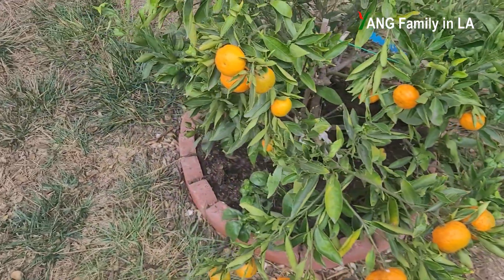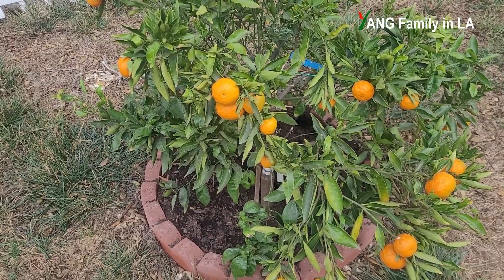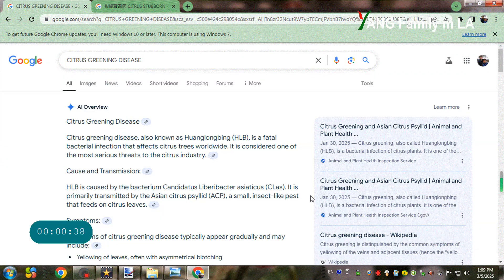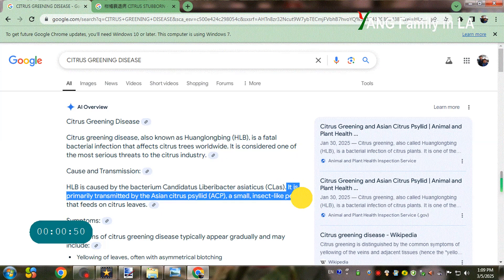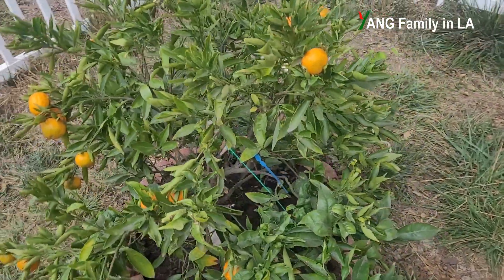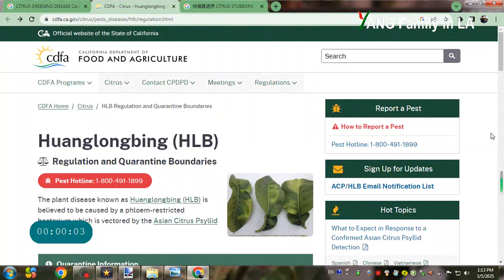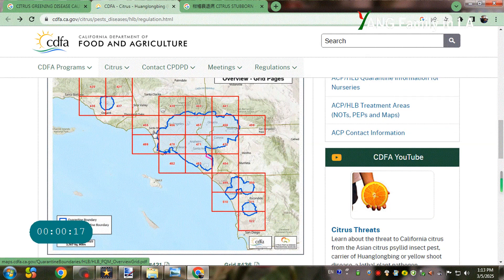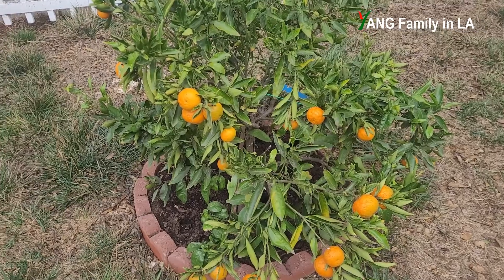How to Identify Citrus Greening Disease (Huanglongbing, HLB) on Your Citrus Tree? | Asian Psyllid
In this video I am going to share with you how to identify whether a citrus tree is infected with greening disease, also known as huanglongbing (HLB), a fatal bacterial infection which is spread by Asian citrus psyllid. HLB is one of the worst diseases of citrus trees in the world.